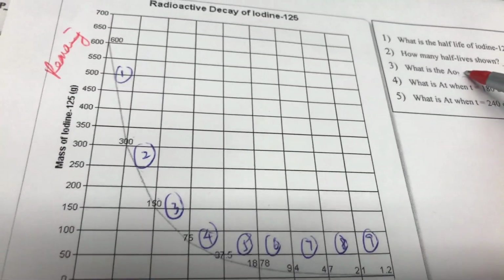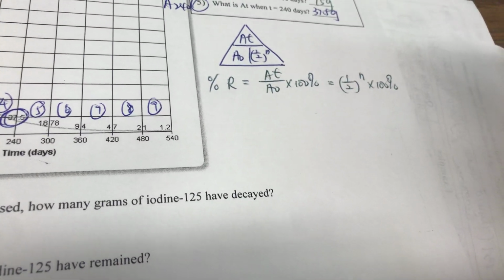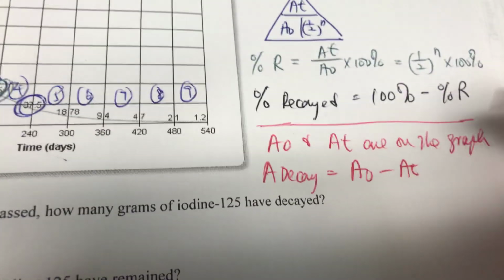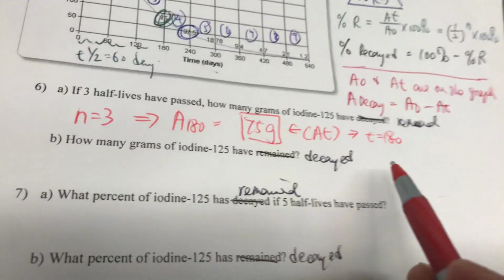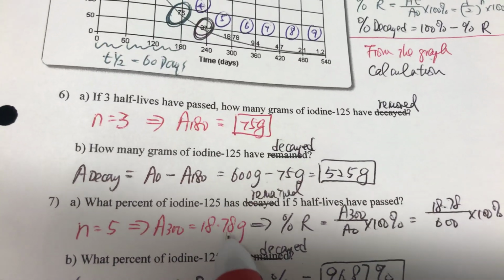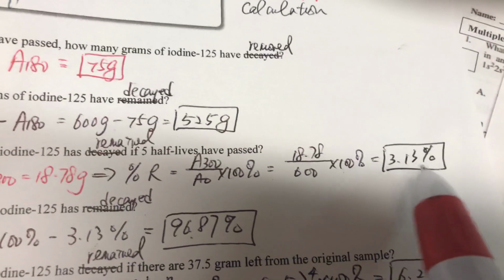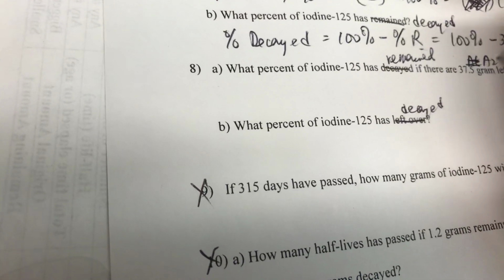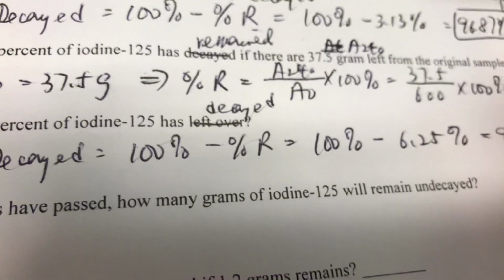Half life (G)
Half life Worksheet